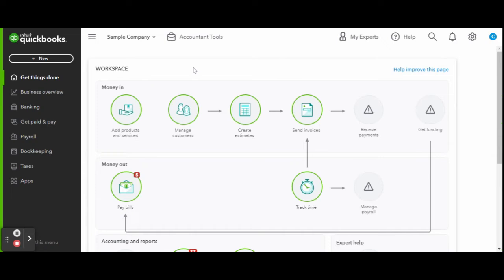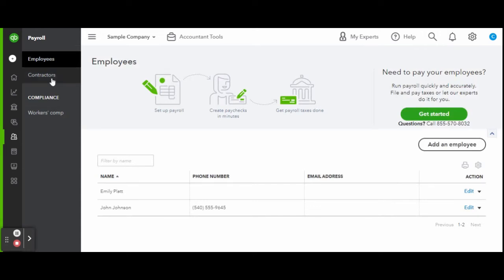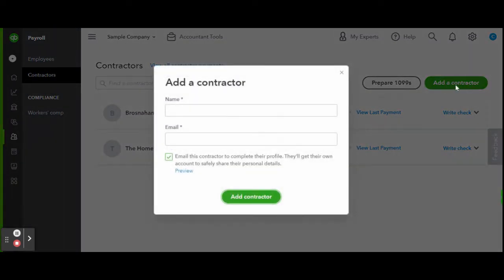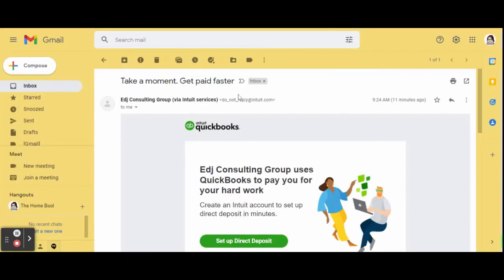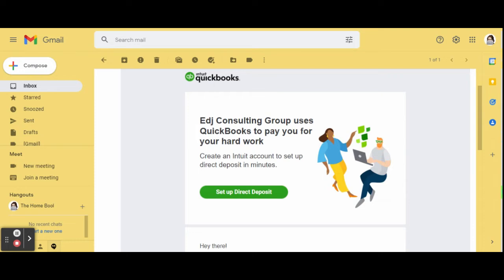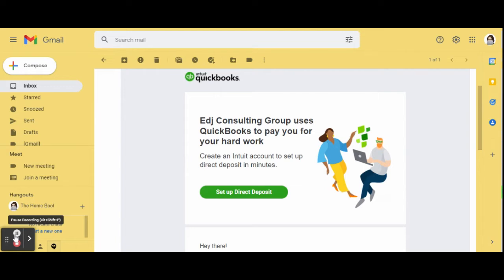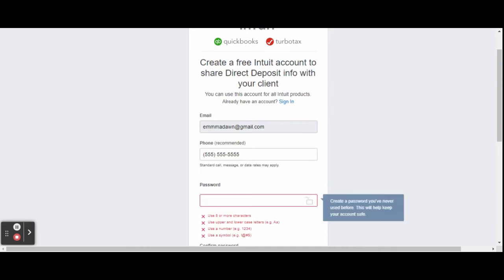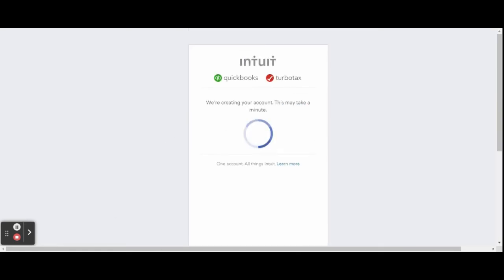How To Add A New Contractor In QuickBooks Online | QBO Tutorial | Business Owner View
Use my link to get three months free at Ellevest Downloading the app?